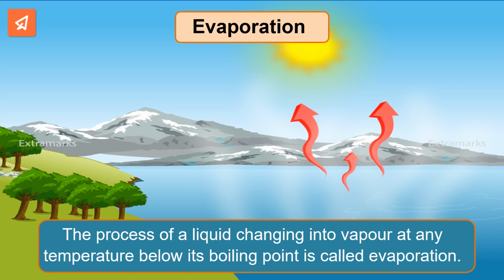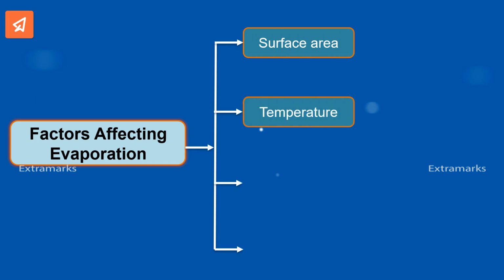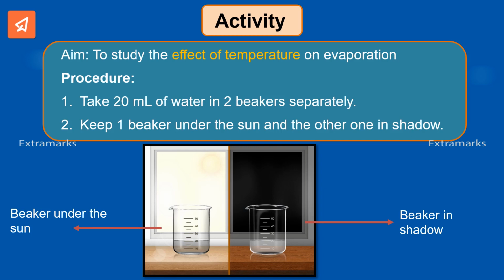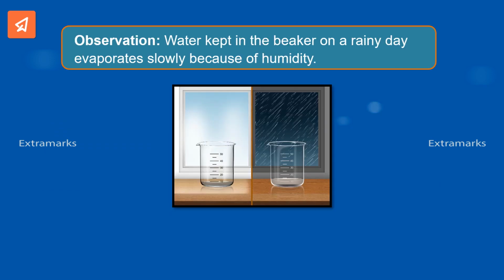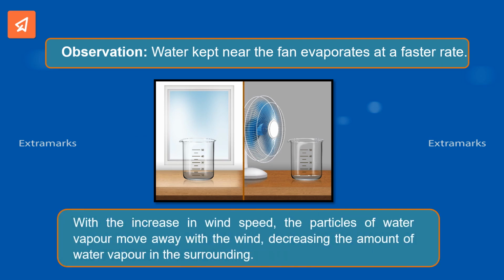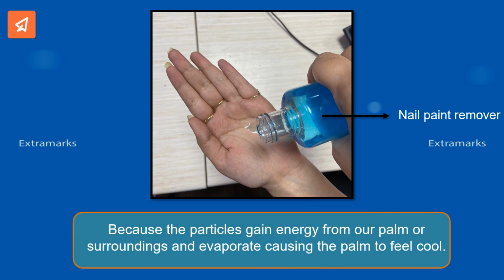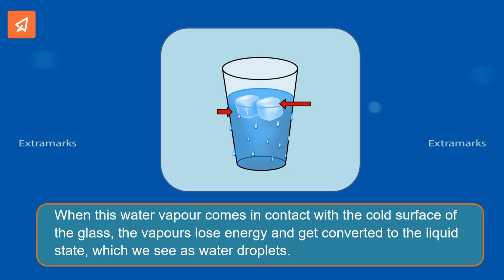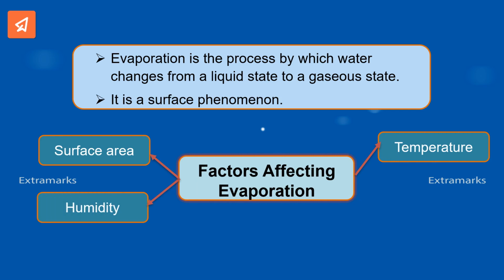Evaporation|Class9 SCIENCE|CH-1|(3/3)topic|(5/5)Part|Interconversion of States of Matter